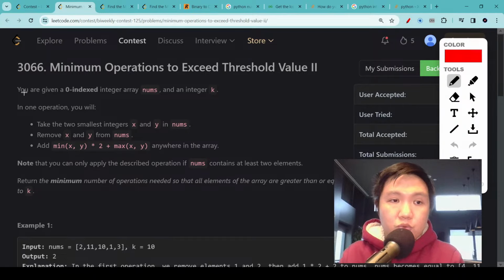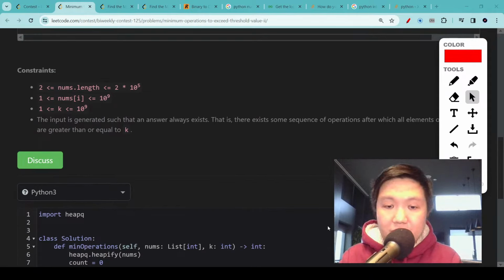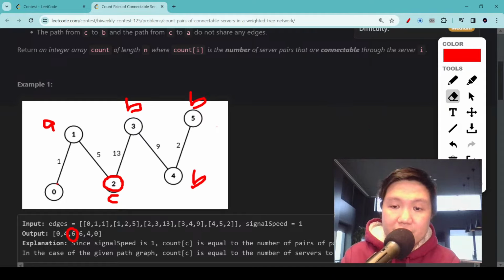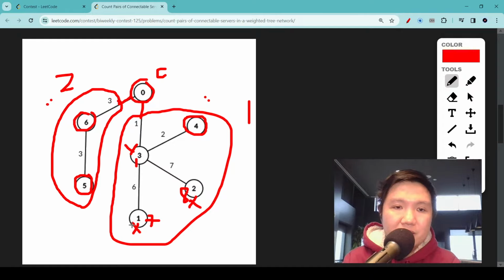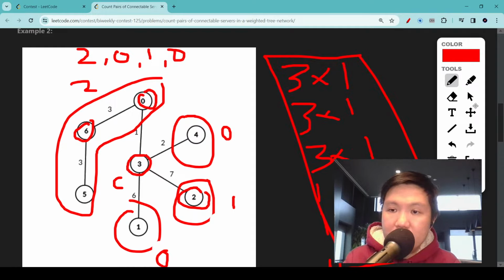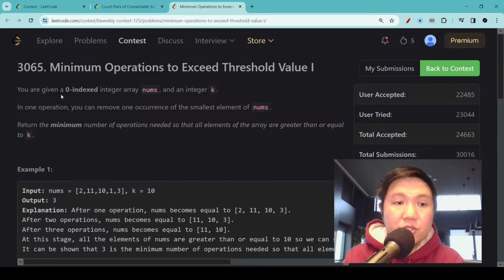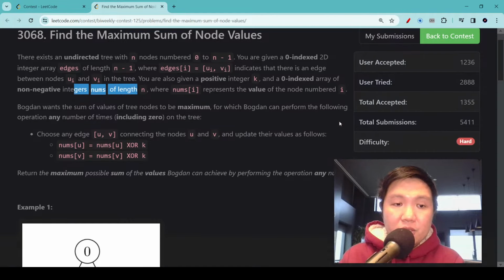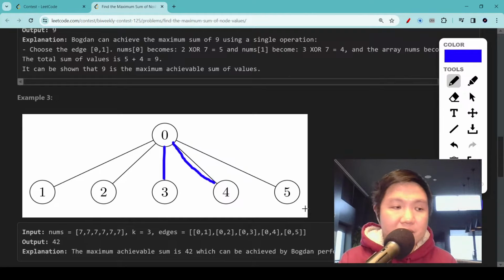LeetCode Biweekly Contest #125 Livestream!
Timestamps:
24:45 Question 1: Minimum Operations to Exceed Threshold Value I
01:27 Question 2: Minimum Operations to Exceed Threshold Value II
06:29 Question 3: Count Pairs of Connectable Servers in a Weighted Tree Network
28:53 Question 4: Find the Maximum Sum of Node Values

Come join the contest with us live from 9:30am EST / 8pm IST! We're NOT showing answers during the stream to ensure competitive integrity. The best way to learn is to try it yourself first, then compare notes.

Come hang out in the chat while we do the contest together! Answers discussion will start after the contest ends at 11am EST / 9:30pm IST.